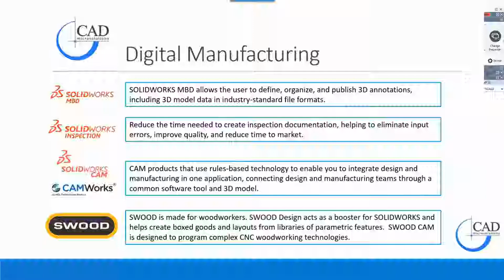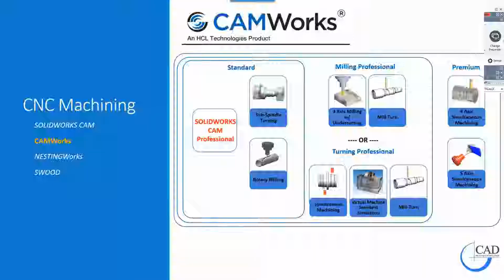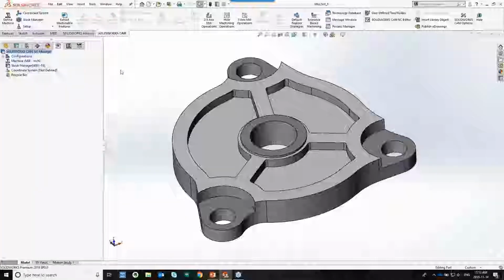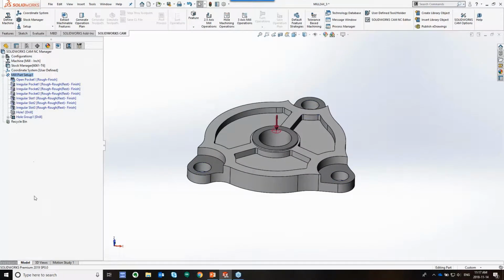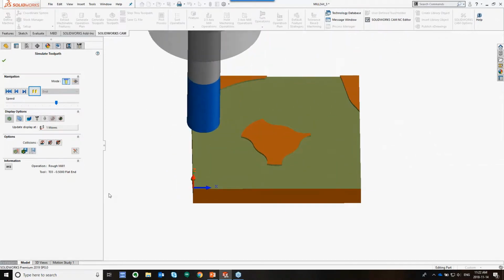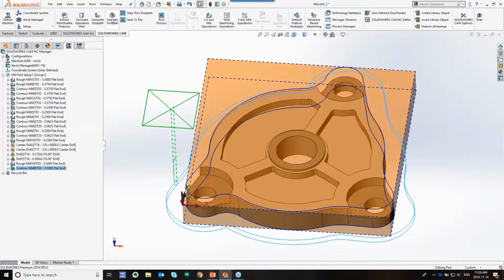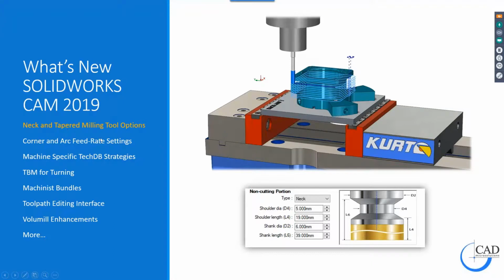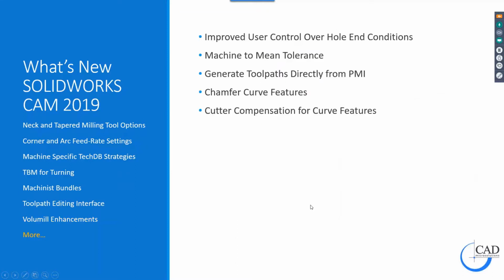Webinar: Digital Manufacturing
CAM rules-based technology enables you to integrate design and manufacturing in one application, connecting design and manufacturing teams through a common software tool and 3D model. Take a look at this recorded webinar as we cover the features and functionality included in the range of CAM packages offered by CAD MicroSolutions, including SOLIDWORKS CAM, CAMWorks and SWOOD for woodworking.

If you have any questions about any of the products discussed in this webinar, please feel free to write in to us at or give us a call at and we would be happy to assist.